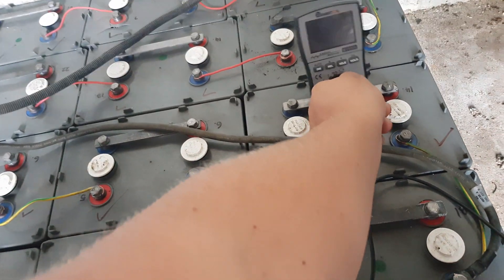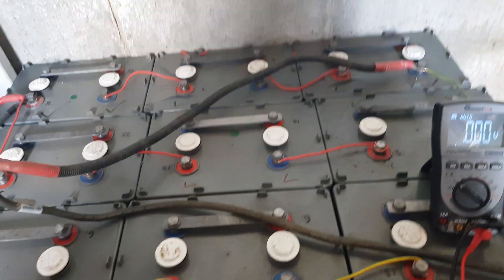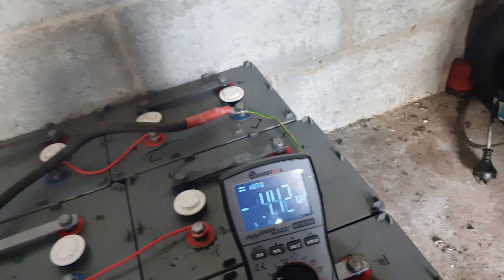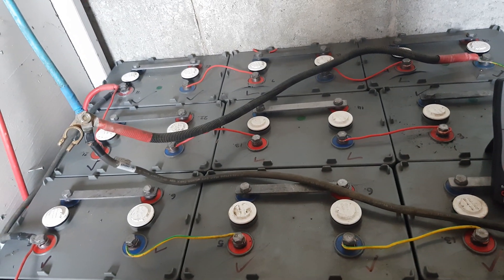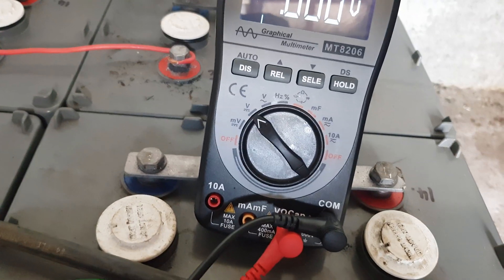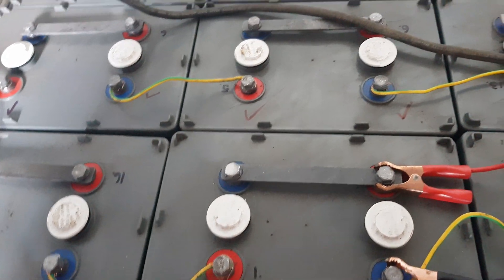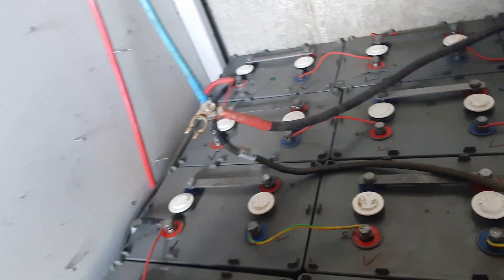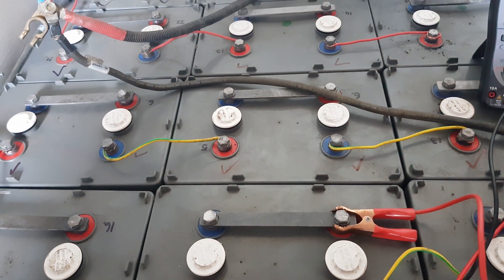Checking Gel 2v Cells For Balance building Up The 20Kwh Off Grid Shed Battery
ETH 0xb81f8bf544ccadacd59d3cc521a2cdb77ef38c56
XMR 44aVNcJYrVN2LYPhb42QyJCFaciqkyMSLc1LwAnd95RdhbeLa8wpKPTWbwaVe4vUMveKAzAiA4j8xgUi29TpKXpm43BD3pt
BTC 3GSpwAwPEVE4aFs9UayWE4PwSgbC5NToWz